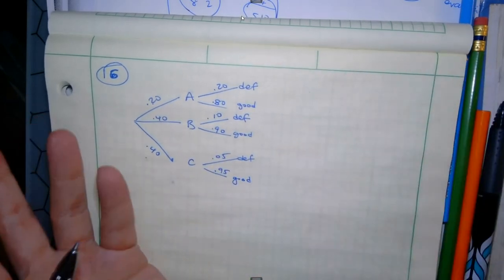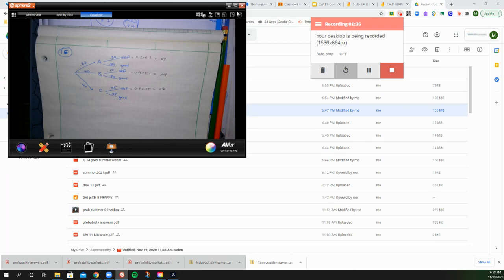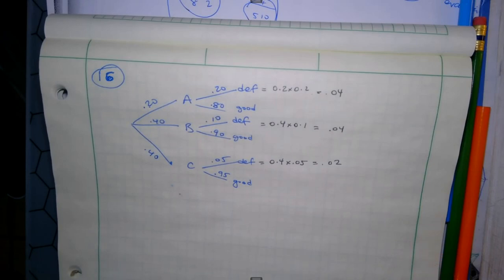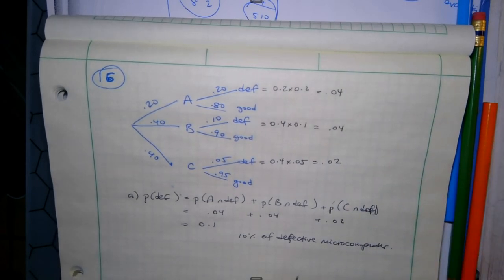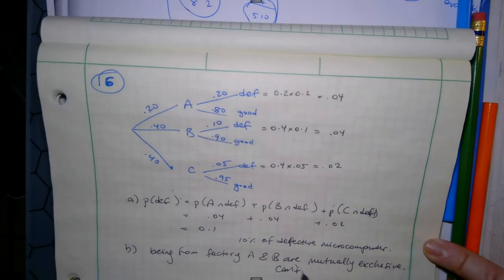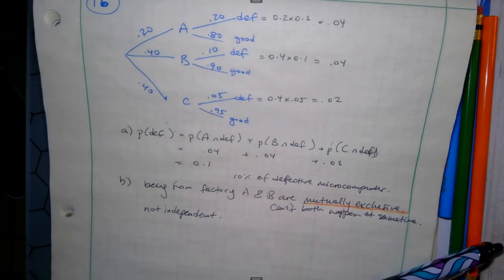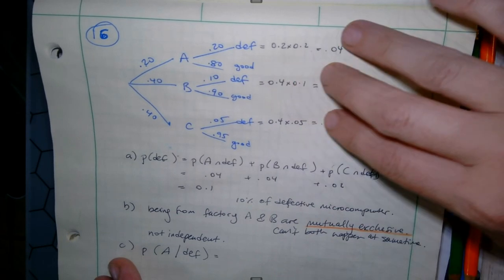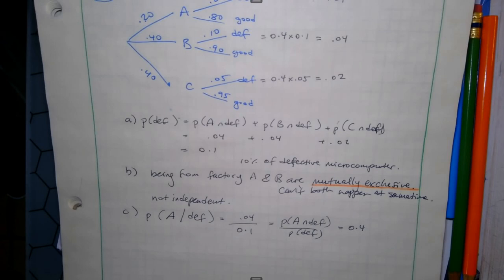5.2 Independence, Mutually Exclusive, sample space